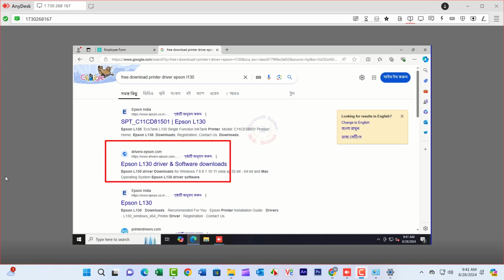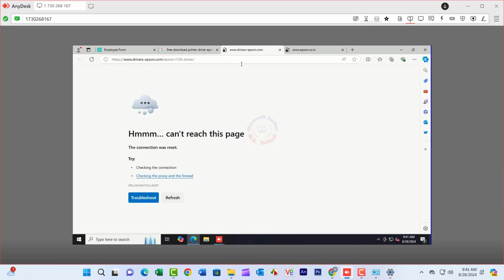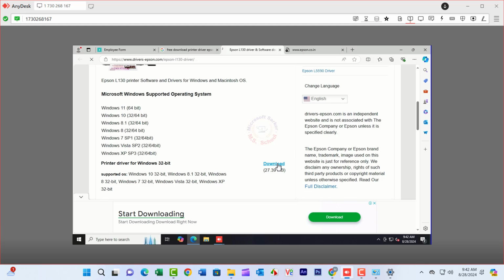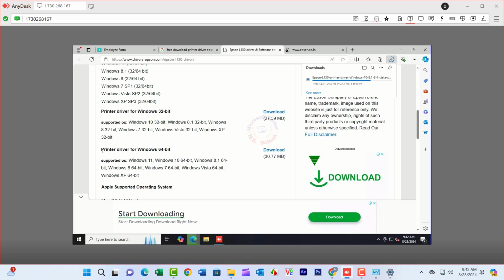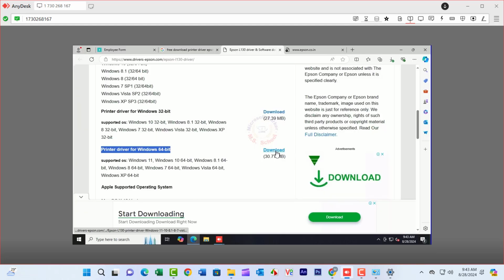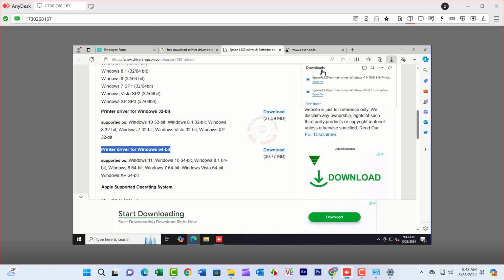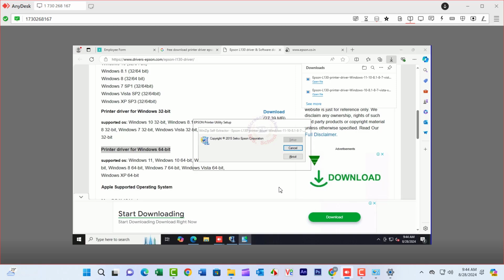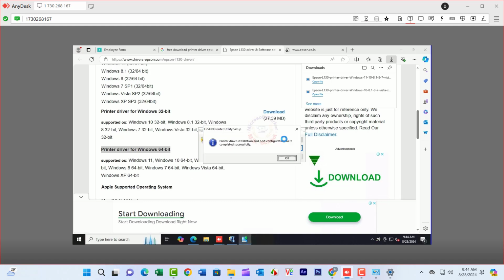How to Download & Install Epson L130 Printer Driver in Windows 10/11.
Today I will show you How To Reset forgotten Windows 11 Password, PIN and Microsoft account using Command Prompt.

Timestamps:
00:00  Intro
00:09  Printer Driver
01:05  Installation
01:44  Outro

Step-1
Printer Driver

1. we are going to see how to download and install Epson l130 printer driver in windows 10 & 11. first of all just go to any web browser and type free download  printer driver Epson L130.
2. detect your operating system in a few seconds it detects my operating system Windows 10 64-bit if it is 32-bit then it is
automatically detects 32-bit also okay

Step-2
Installation
click on setup, now just select your printer Epson l130  from the list. after click on ok, the printer installation is successful.